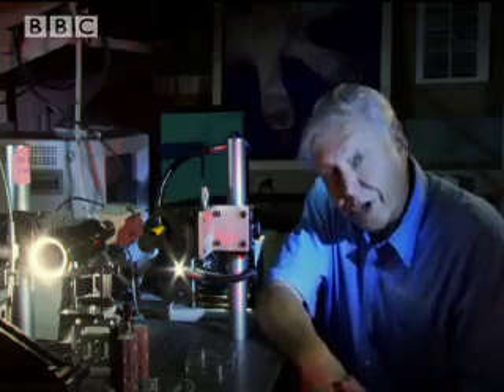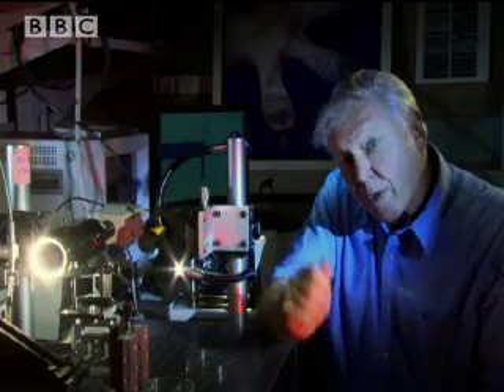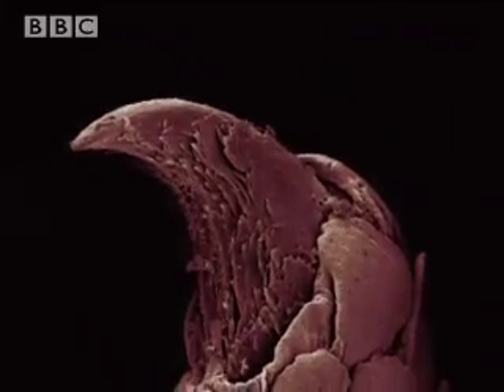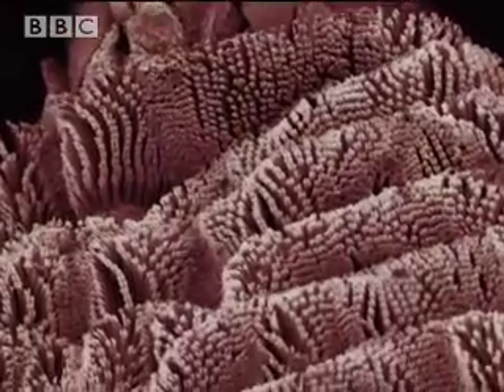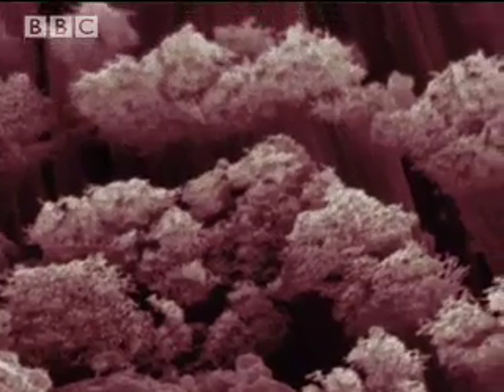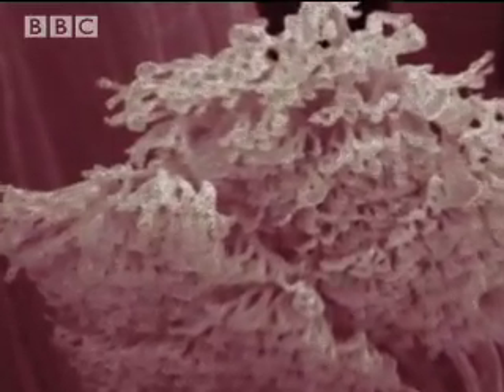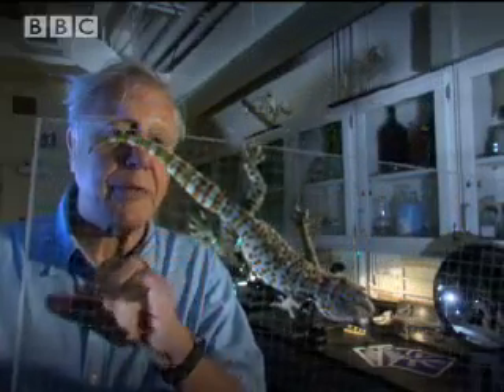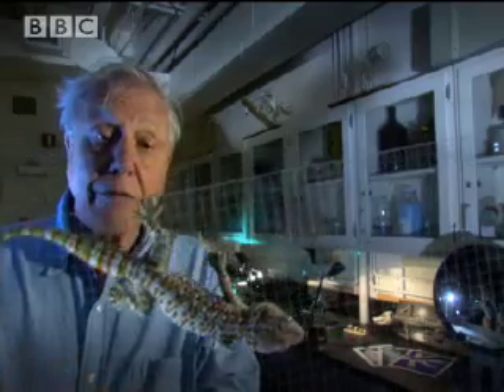Sticky Gecko Feet | Space Age Reptiles | BBC Studios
Sir David Attenborough narrates this fascinating investigation into the curious sticking power of the humble gecko. Brilliant wildlife video from BBC natural history show Space Age Reptiles.